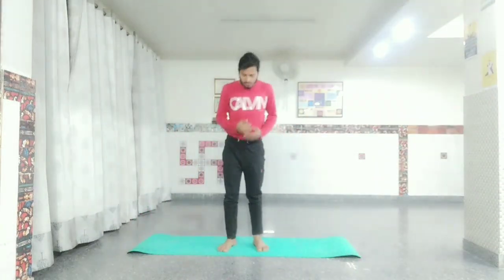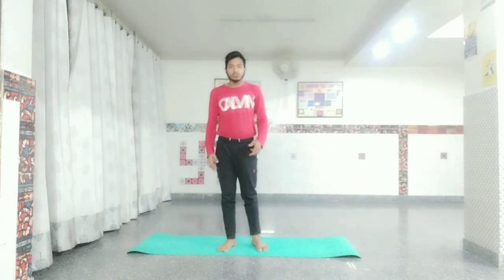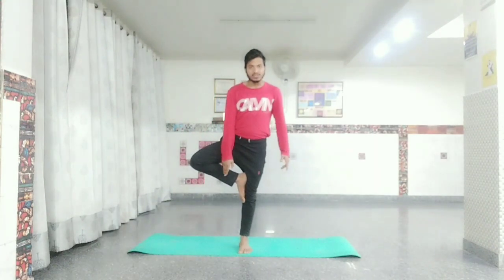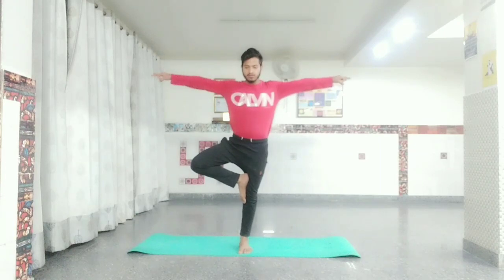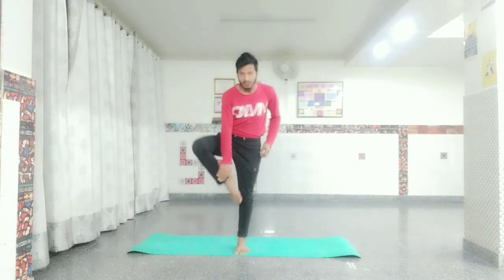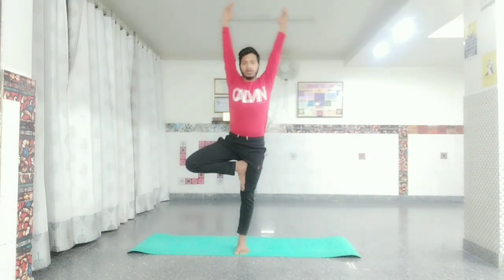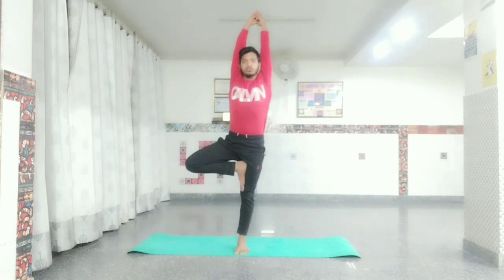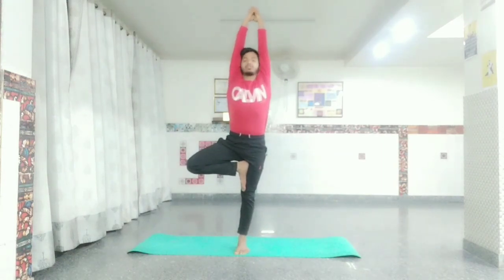Yoga for kids and adults,padai krne me focus,height badhane ke best pose,develop muscle 💪yoga